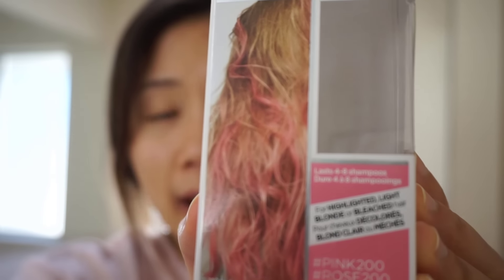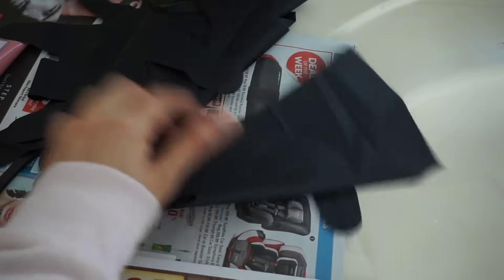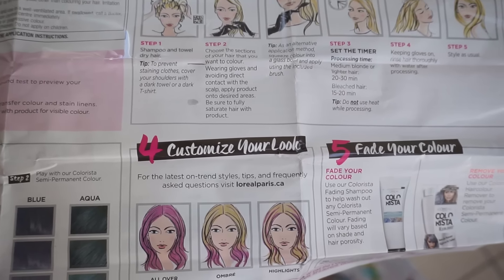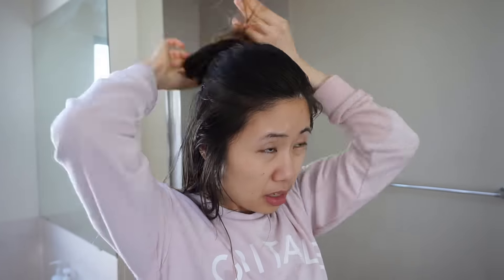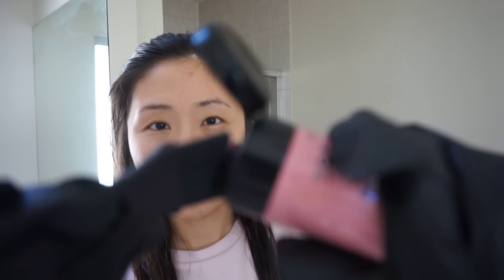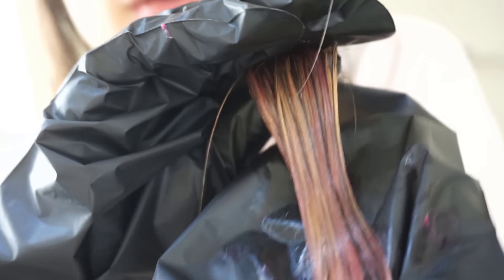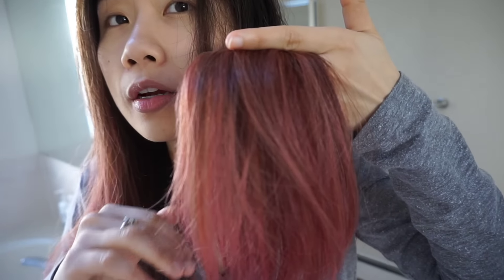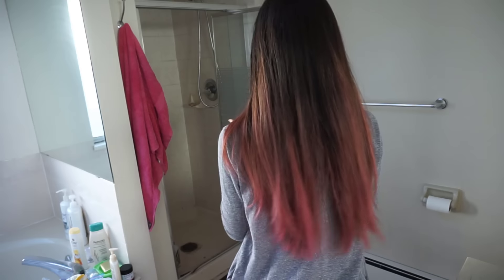How to color asian hair with Colorista by Loreal | Tutorial and Review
Hi everyone! I took a leap and colored my hair with the Colorista series in the shade Pink. It didn't turn out as light as I liked but yeah, it is common knowledge that nothing drastic is going to happen without bleaching my hair -_- So if you are expecting a huge change, I suggest to give this a pass.

Got this product at Shopper's for 11.99CAD as they were having a mini sale.